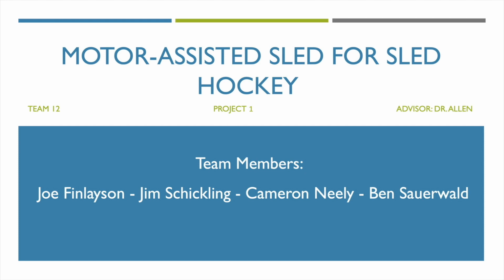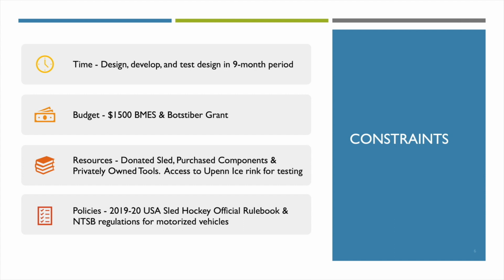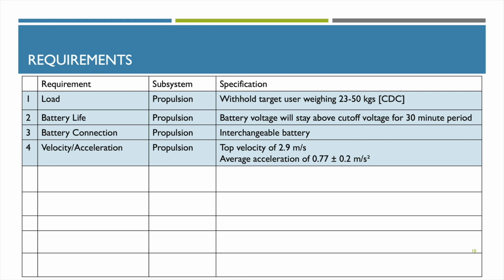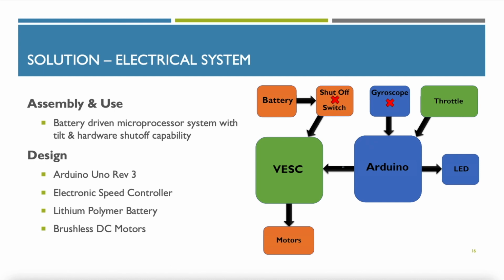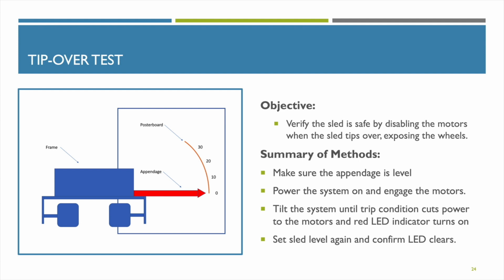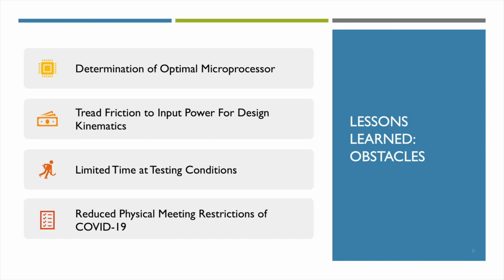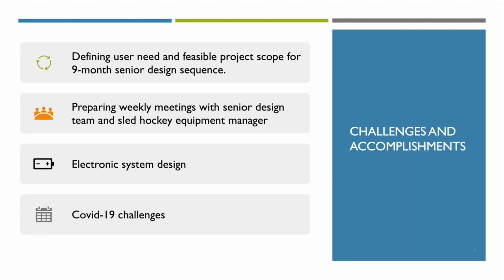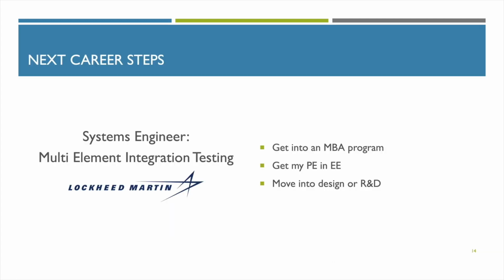Senior Design Team12 Presentation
Senior Design Showcase2021 Team12 Presentation